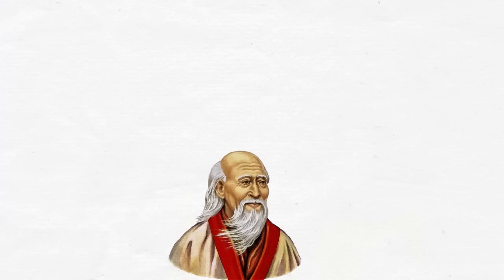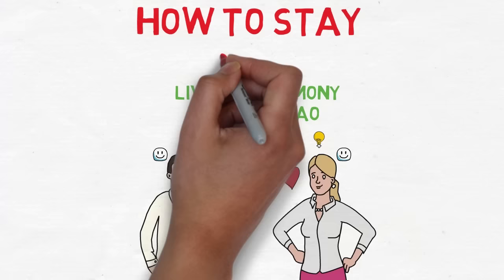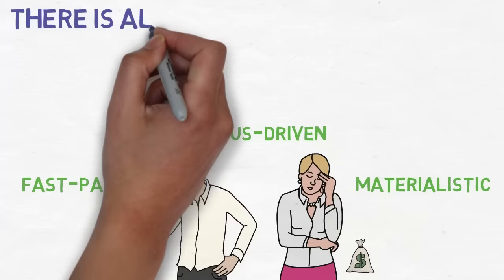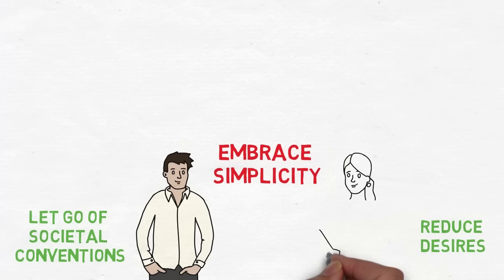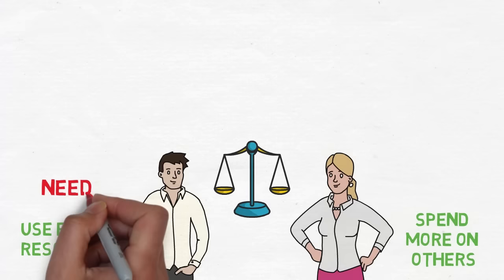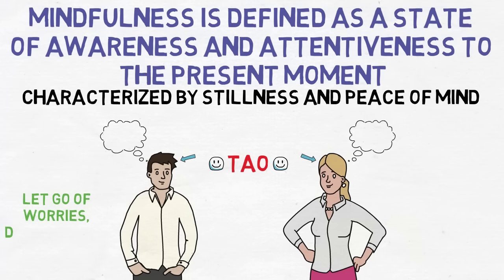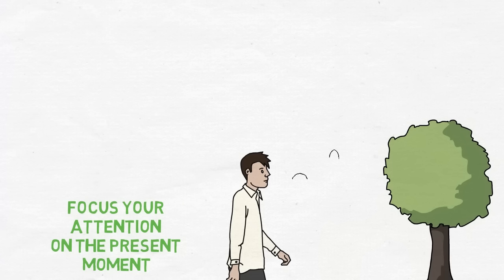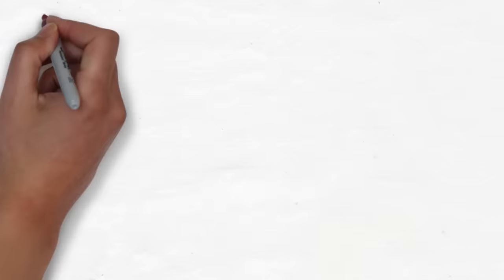How To Stay Calm - Lao Tzu (Taoism)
In this video we will be talking about how to stay calm from the wisdom of Lao Tzu. Lao Tzu was an ancient Chinese philosopher who is known to be the founder of Taoism and the writer of Taoism’s most sacred text, the Tao Te Ching.

So with that in mind, here are 5 things we need to keep calm from the wisdom of Lao Tzu -
01. Embrace simplicity
02. Practice mindfulness
03. Practice non-action
04. Connect with nature
05. Embrace change
We hope you enjoyed watching the video and hope this video from the philosophy of Lao Tzu will help you to keep calm in your life.

Taoism is a Chinese philosophy attributed to Lao Tzu which contributed to the folk religion of the people primarily in the rural areas of China and became the official religion of the country under the Tang Dynasty. Taoism is therefore both a philosophy and a religion. Taoism teaches to embrace wonder and the joy in living gracefully with style. Lao Tzu was an ancient Chinese philosopher and writer who is known to be the founder of Taoism. He is also credited as the writer of Taoism’s most sacred text, the Tao Te Ching and his words can apply to people all over the world.